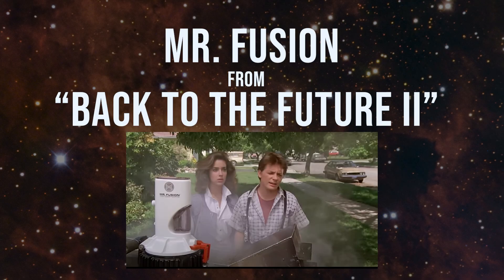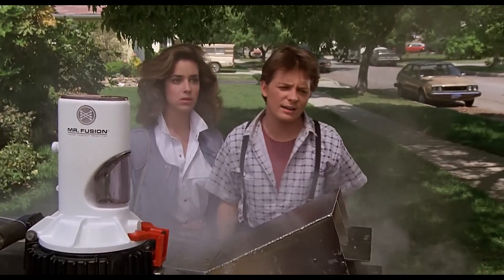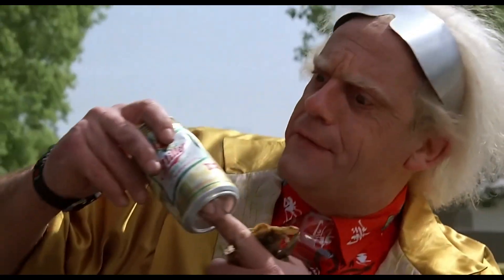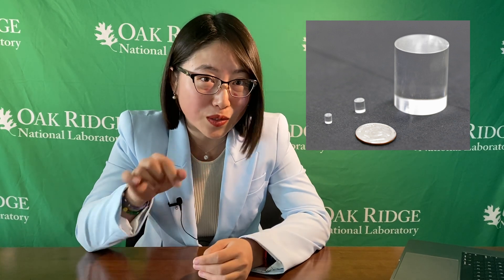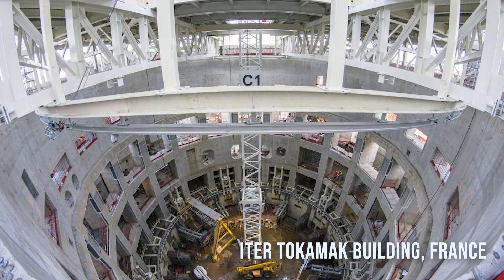Fusion Reactions: Back to the Future II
For Fusion Energy Week 2024, we asked ORNL fusion scientists and engineers to react to depictions of fusion energy in pop culture and separate fusion fact from fiction.

In Part One of the "Fusion Reactions" series, they examine the "Mr. Fusion" device that powers Doc Brown's iconic time-traveling DeLorean in the classic Back to the Future movies. Could a fusion reactor really run on trash? What fuels fusion in real life? Would a fusion reactor that small even work? Our researchers answer all that and more.

Image & Video Attributions:
– "Back to the Future" property of Amblin Entertainment and Universal Studios
– Fuel pellet and ITER images courtesy of Oak Ridge National Laboratory